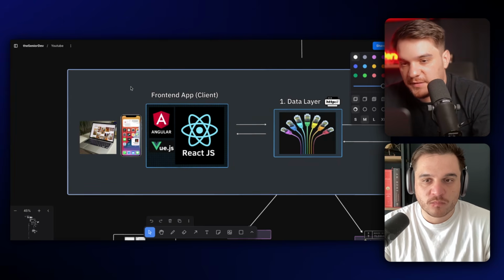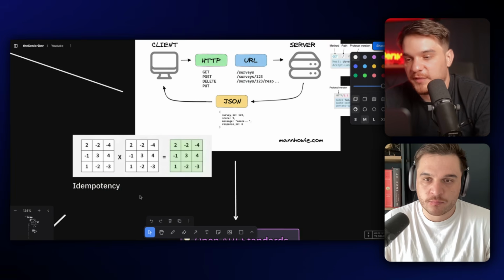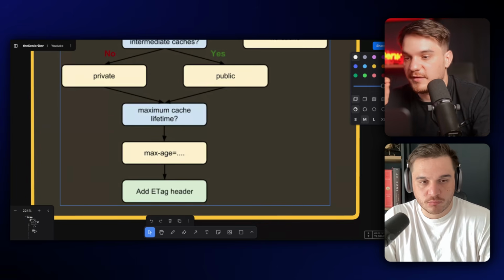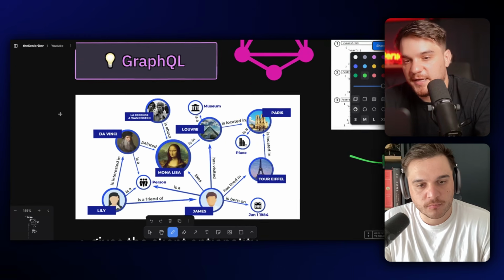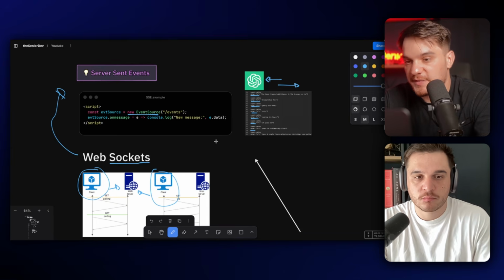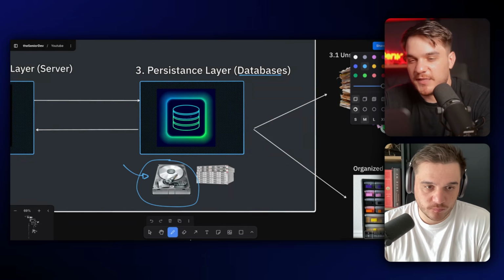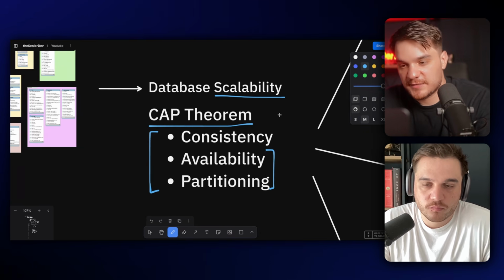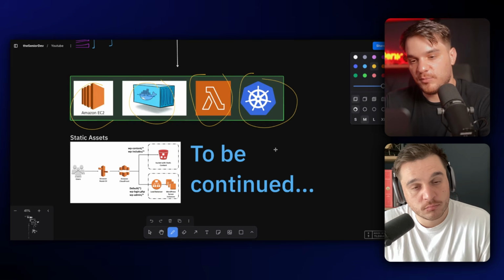How Frontend Engineers can master the Full-stack